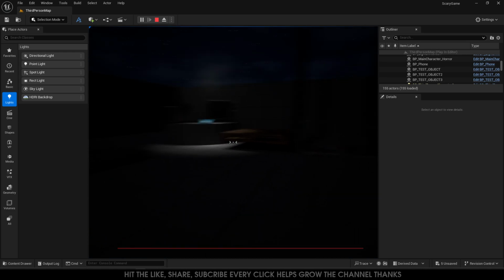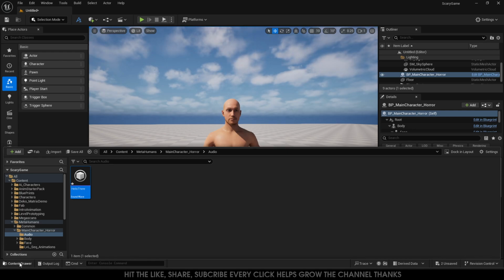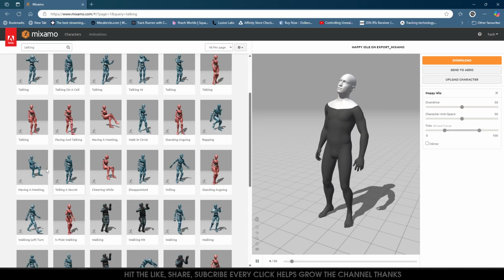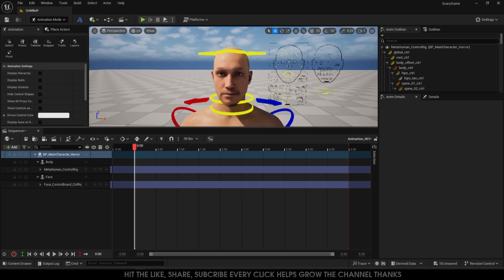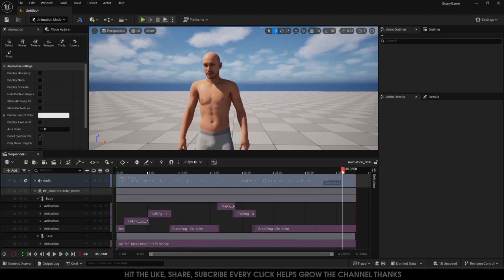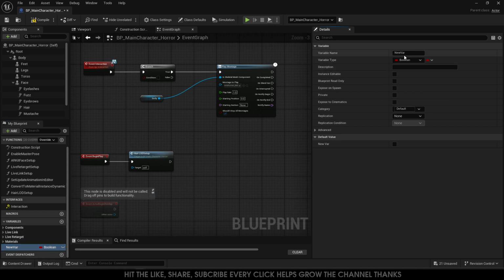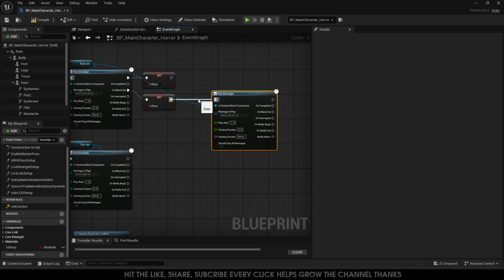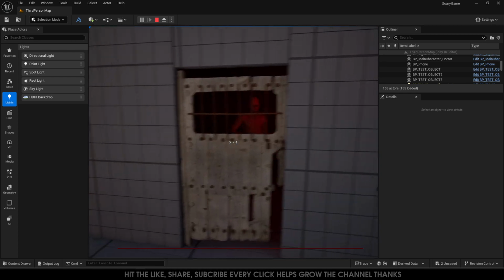Unreal Engine 5 Horror Game: Adding a Talking Metahuman with Lip Sync and Animations Ep.22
In this Unreal Engine 5 horror game tutorial, I show how to bring a MetaHuman to life with realistic animations and lip sync. Using an audio file for precise lip syncing and Mixamo animations, we edit the blue print so we can interactive with the MetaHuman character.

- Import a MetaHuman into the game.
- Set up lip sync using an audio file.
- Animate the MetaHuman with Mixamo assets.
- Enable interaction mechanics so the character starts talking when the player interacts, and transitions back to idle mode when finished.

This tutorial is perfect for adding immersive and dynamic NPCs to your horror game.